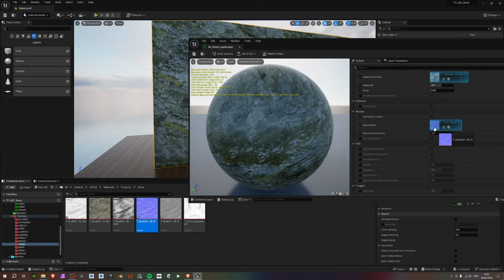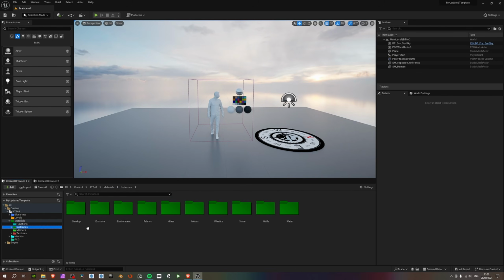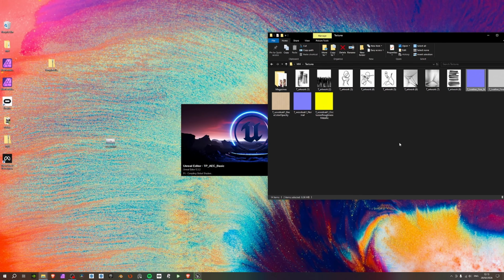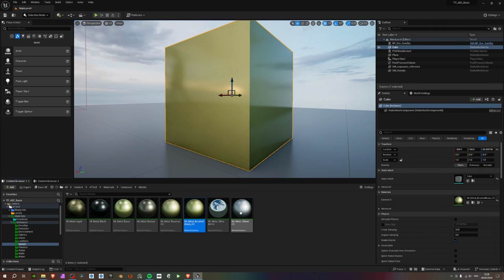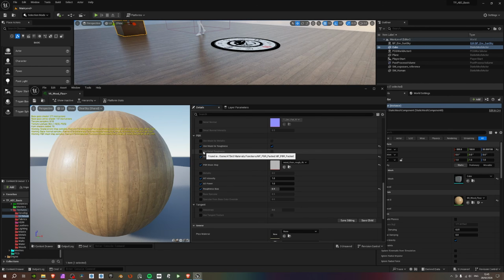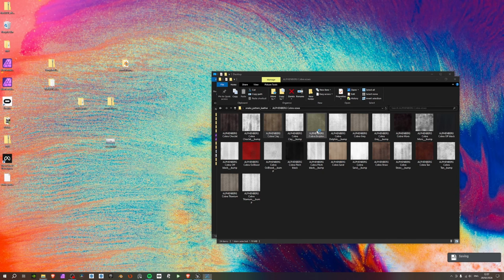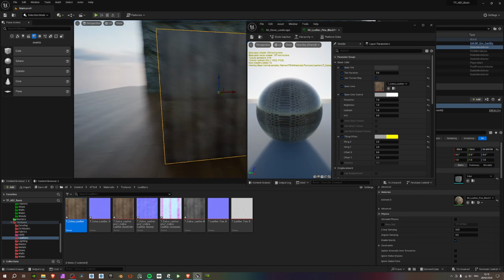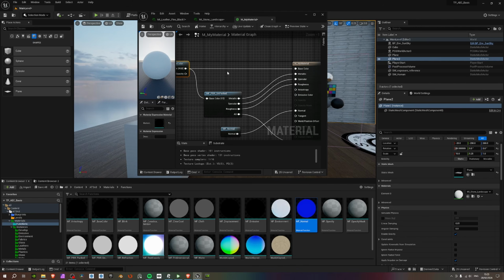Updating Our Archviz Template + Free Updated Files | Unreal Engine 5 Materials and Texture Tutorial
Links:
Gumroad (Sorry I couldn't add it up to the last one due to file size)

My personal Archviz Template if you ever want to purchase it

Hey guys!

In the last project, we had to create some materials to add to the scene, so to avoid the work of creating new ones every time we create a new project, we need to add some fundamental material instances that we can easily modify in our new Unreal Engine project.

Materials such as metals, wood, stone, fabrics, and more must be set to save time on each project.

I've added a couple of new materials and functions that will be helpful for future exercises and I also explained in the video how to set them up.

Also, there are a couple of useful links where you can download free textures.

Chapters:
0:00 Intro
0:33 Updating the File
1:36 Updating our Media Pictures
8:00 Overview of Added Materials
17:00 Opening our Template
17:40 Materials Folder Tour
20:30 Create Leather Material
23:00 Enabling Ambient Occlusion
25:47 Create Wood Material
33:20 Create some Metals
38:08 Websites for Free Textures
38:20 Polyhaven
40:30 Create Wood Floor from Polyhaven
43:20 Displacement Not that Great on this One
46:28 Adding Detail Texture
49:40 AmbientCG
51:18 Renaming Texture FIles
52:30 Creating our Rock Wall with Displacement
58:05 3DSky Website
1:00:42 Pixplant Software
1:05:38 Nvidia Texture Tools Exporter
1:10:25 Creating Snake Leather Material from 3DSky
1:13:00 Substance Source
1:13:58 Substance Player
1:15:48 Other Websites and Poliigon
1:18:00 Creating the Material from Substance Source
1:19:27 Creating the Material from Poliigon
1:22:30 If you Need to Create a Master Material
1:24:35 Ending

My Spec:
Processor: Intel(R) Core(TM) i7-6900K CPU @ 3.20GHz
Ram: 64GB
Graphics Card: Nvidia RTX 3090